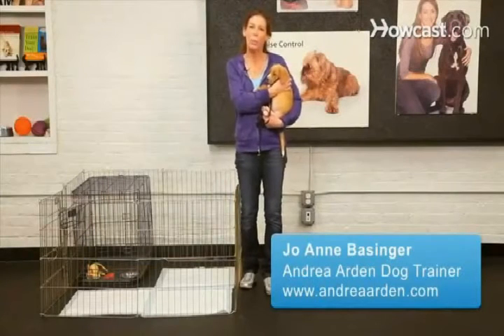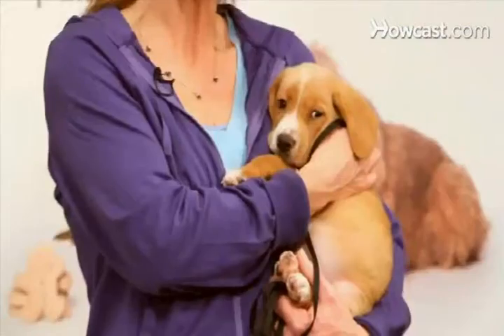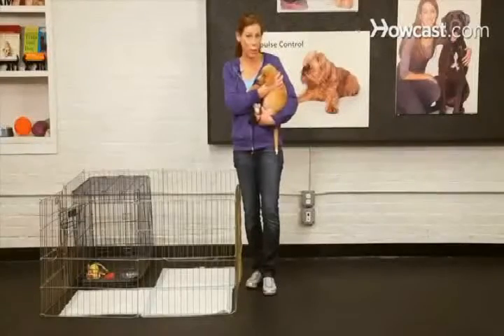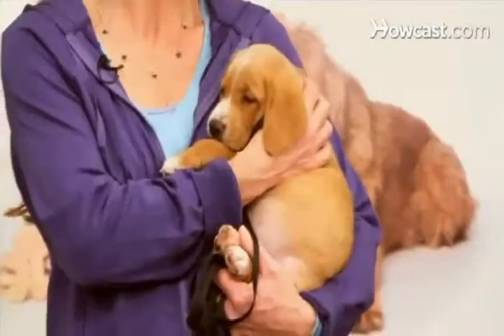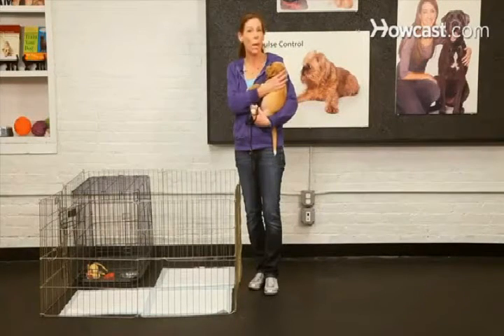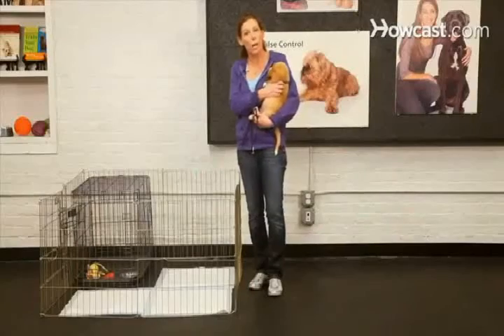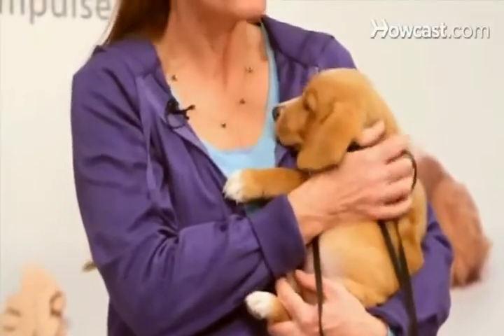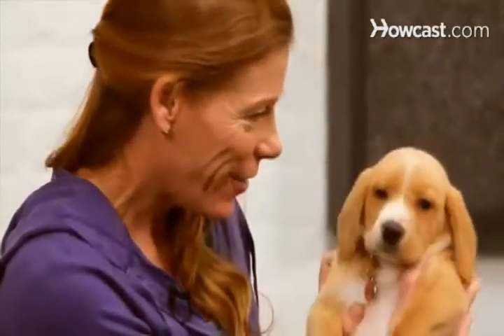house training your puppyHow To Potty Train A Dog Indoors Potty Training In 3 Days Video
house training your puppyClick Here To Download Potty Training Easy Guide

When potty training an older dog, the dog needs to be confined to a space that is not much bigger than him, and then he needs to be taken from that space to a leash and the yard. Get a dog used to the space in which they should be using the bathroom with help from a certified professional dog trainer in this free video on dog training.